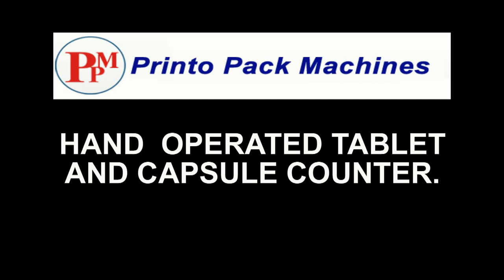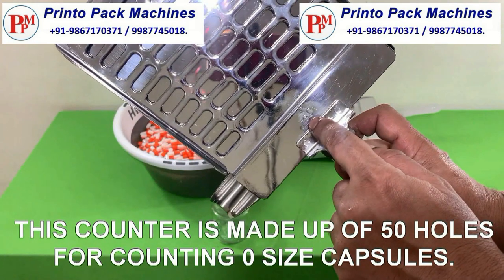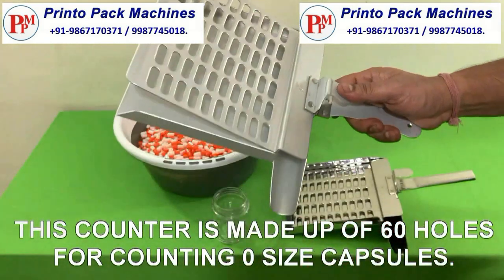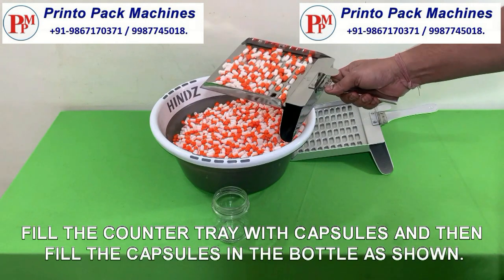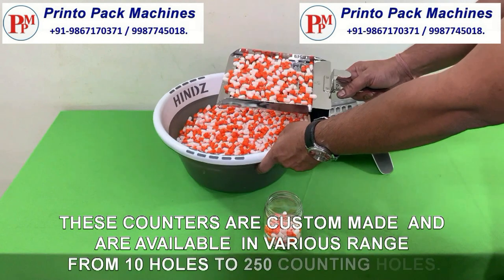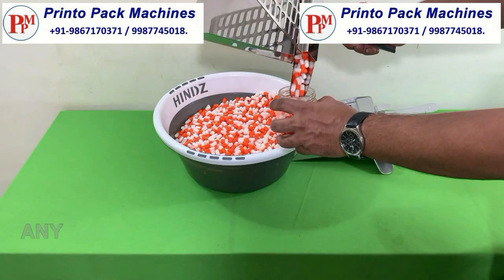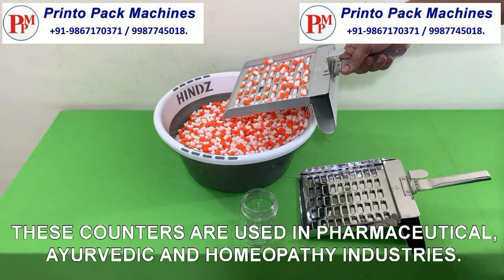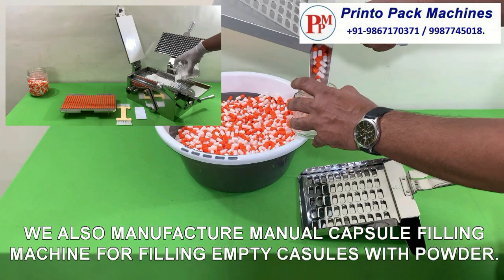capsule packing machine | capsule counting machine | how to fill capsules in bottles |tablet counter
Manual tablet counter or manual capsule counter is a handy tool having small holes of specific size suitable for capsules or tablets of different shape & size, the capsule or tablet get stuck in these holes & then operator can easily fill these into any container as shown in video by lifting the holder part. No of holes can be made as per your order.

- Its portable light weight is less than 1kg.
- Handy, easily hold able
- Saves lots of time on traditional counting
- Available in Stainless steel or light weight aluminium.
- Can be made as per your order to count in any quantity ranging from 5 Holes to 250 Holes.
- Can be made suitable for any capsule or tablet shape as per customer’s requirement.

tablet counting machine
capsule counting machine
tablet counter
capsule counter
how to fill tablet in bottle
manual tablet filling machine
manual capsule filling machine
how to fill capsules in bottle
manual tablet counter
manual capsule counter
how to count capsules
how to count tablets
capsule packing machine
tablet packing machine
टॅबलेट पॅकिंग मशीन
कॅप्सूल पॅकिंग मशीन
टॅबलेट फिलिंग मशीन
कॅप्सूल फिलिंग मशीन